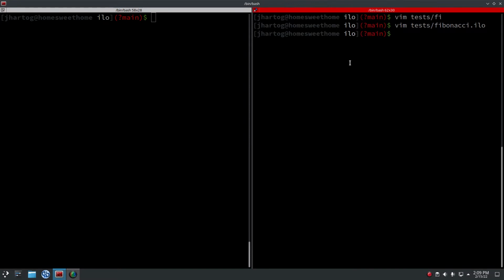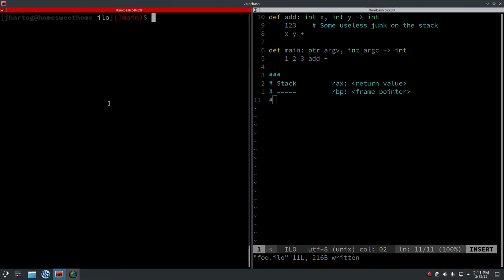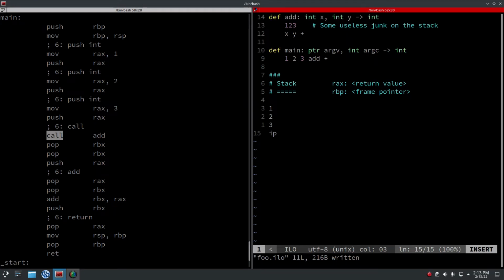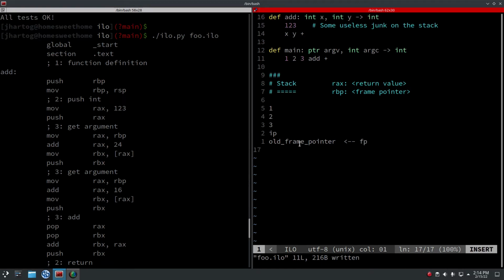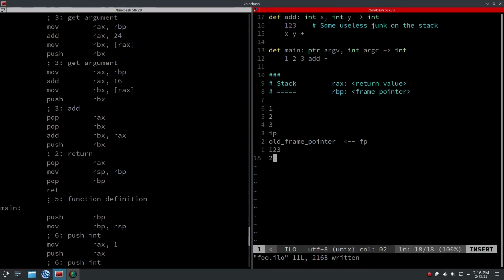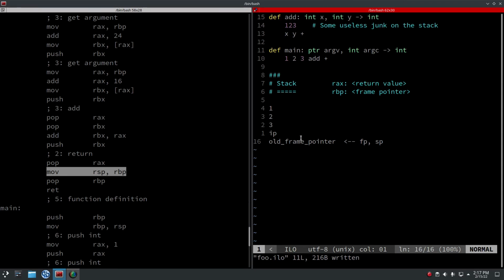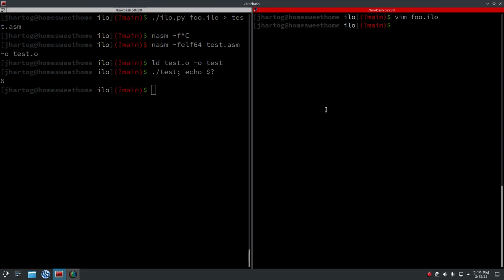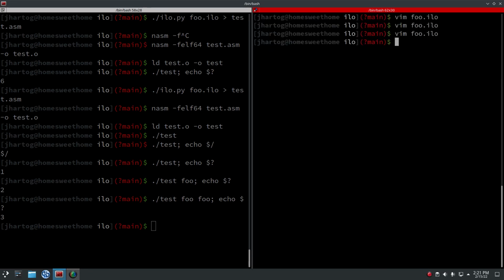Compiling functions (ep. 4)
A brand new name and a brand new feature! Our programming language finally reached Turing completeness :)

00:00 A new name
00:40 Function syntax
02:09 Function call assembly
08:50 Arguments
10:10 What's next?